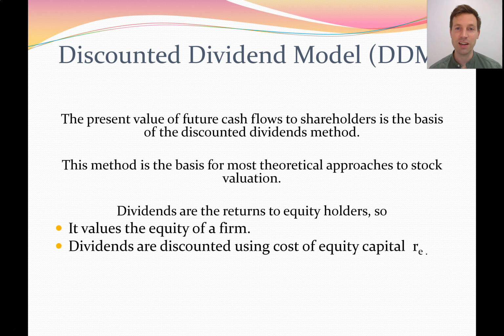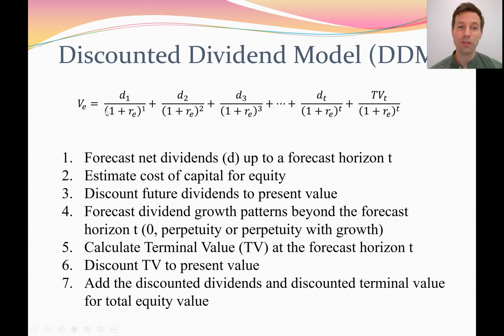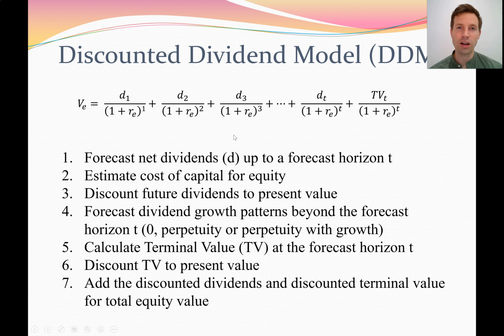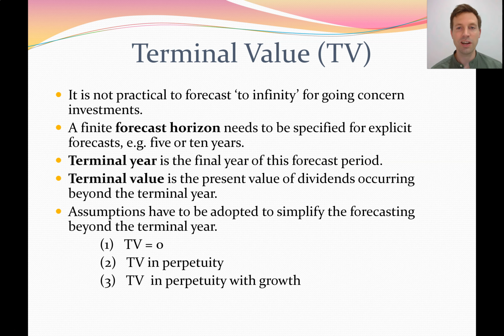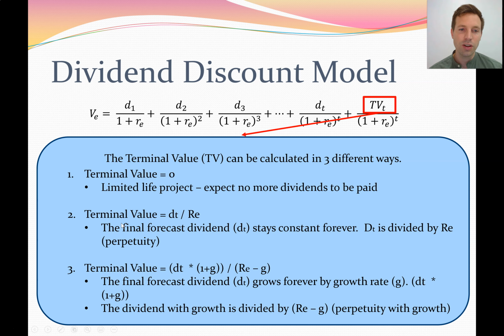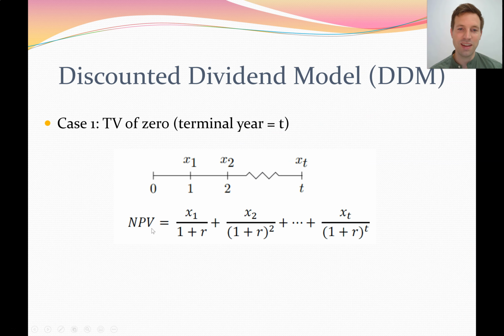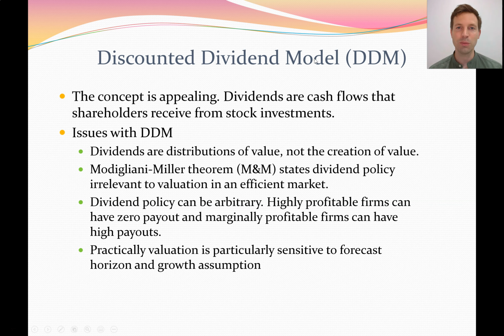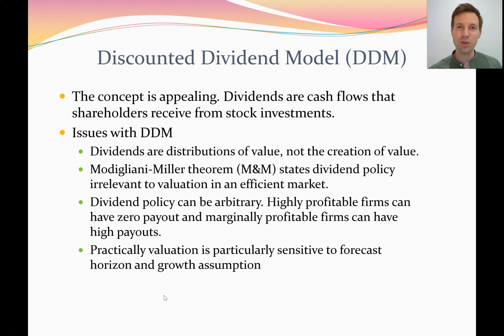Discounted Dividend Model